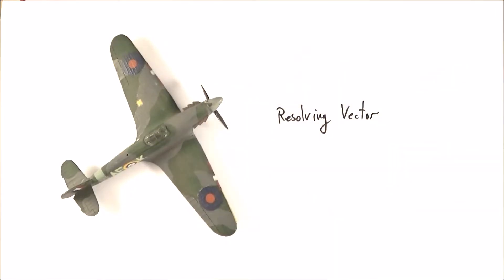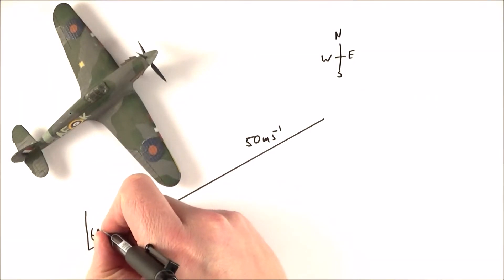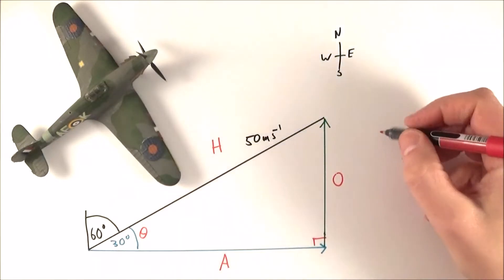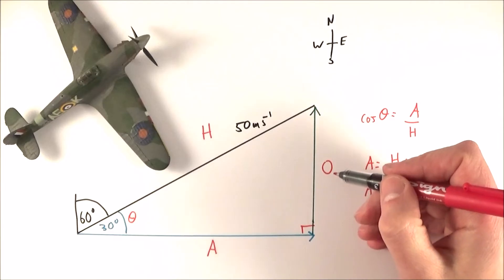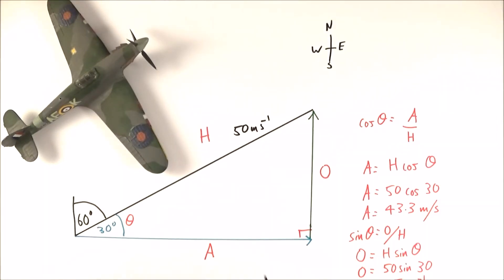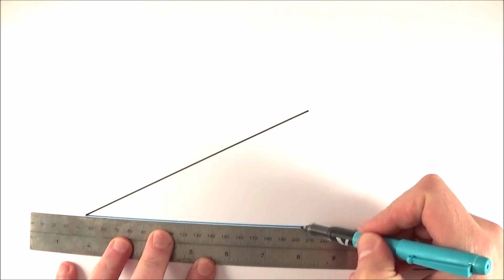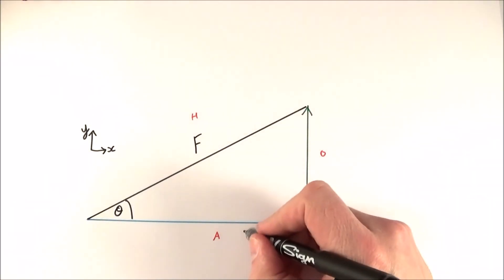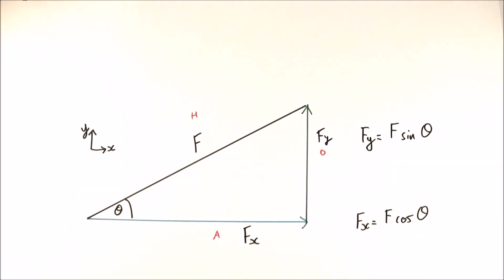Resolving Vectors - A Level Physics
This video introduces and explains resolving vectors for A Level Physics.

Resolving vectors using trigonometry and SOH-CAH-TOA, resolves a vector into two components. We often resolve a vector into horizontal and vertical components, north and south components or parallel and perpendicular components to a surface.

Lewis

AQA
CIE
Edexcel
Edexcel IAL
Eduqas
IB
OCR A
OCR B
WJEC